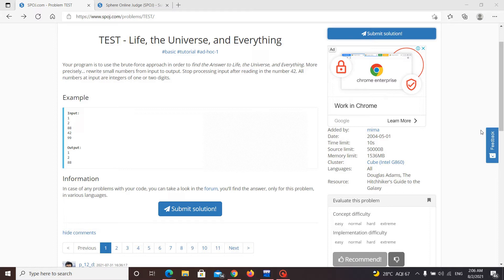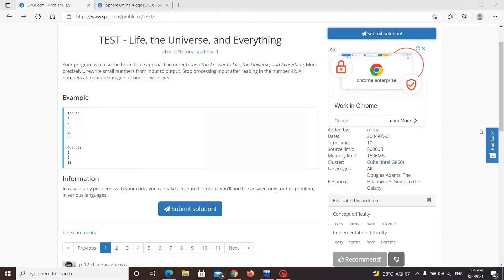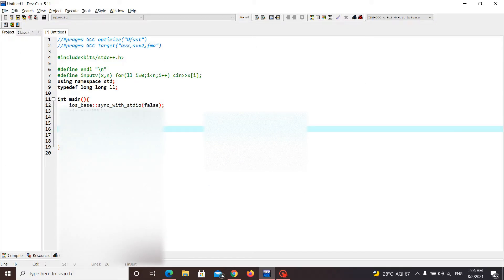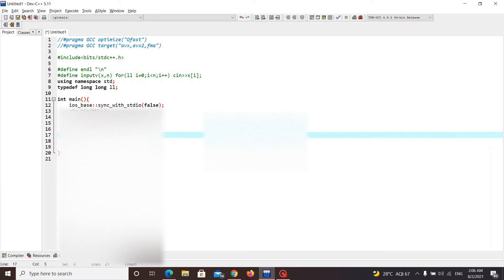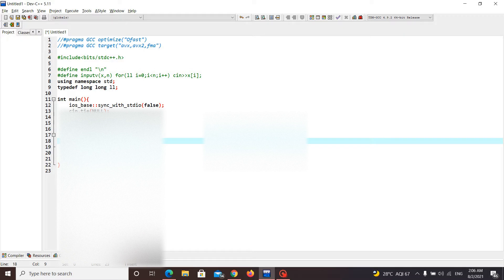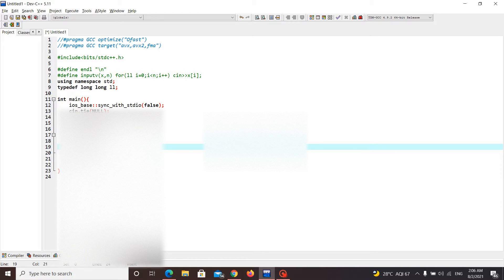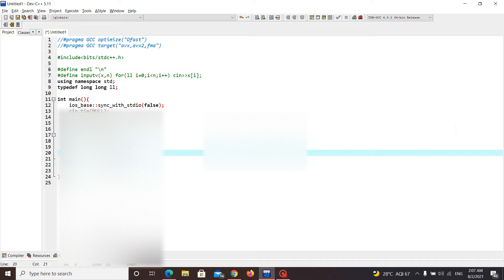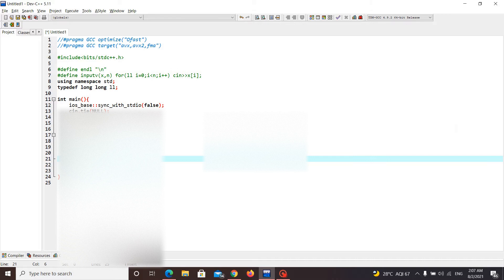SPOJ | TEST - Life, the Universe, and Everything | Code and explanation in 2 mins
This is a tutorial for the problem TEST - Life, the Universe, and Everything from SPOJ (Sphere online judge).
Any suggestions? Mention in the comments.
Want me to discuss any particular problem? Please let me know.